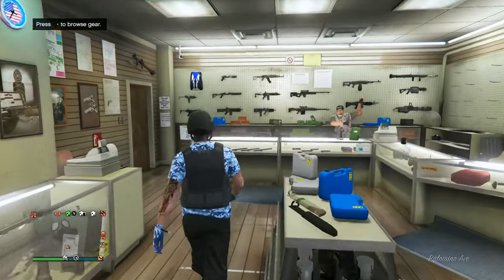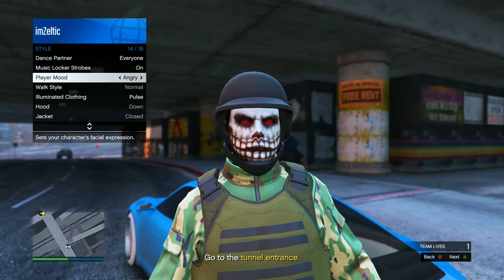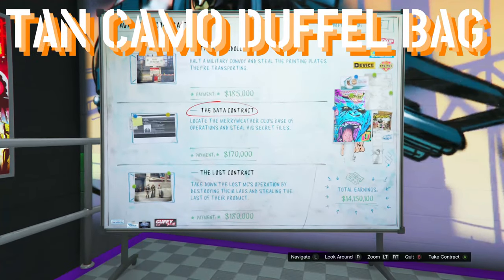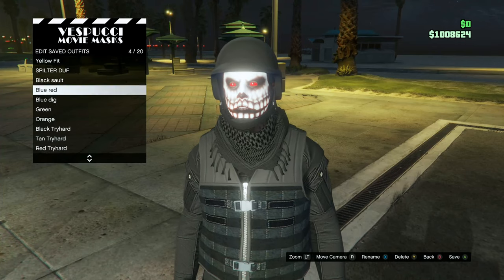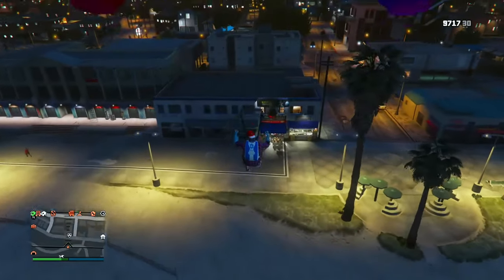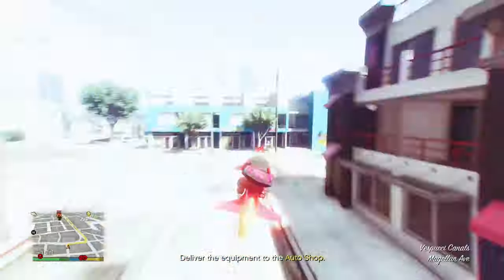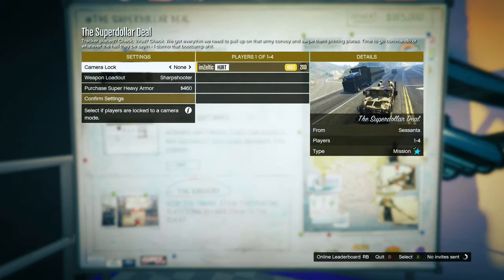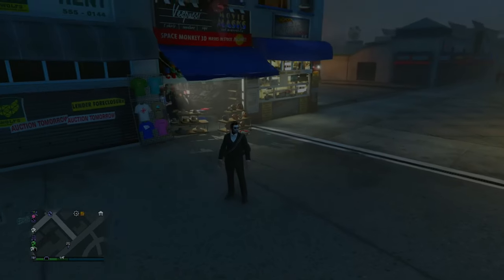How to get all of the AUTO SHOP DUFFEL BAGS in GTA Online (Red, Blue, Green, Yellow, and More)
Like to help me out.
Comment if you have any questions about my videos.

0:00 Intro
0:18 Blue Digital Duffel Bag - The Bank Contract
1:48 Green Camo Duffel Bag - The Agency Deal
3:29 Tan Camo Duffel Bag - The Data Contract
4:55 Blue & Red Duffel Bag - The ECU Job
6:15 Red Duffel Bag - The Lost Contract
8:08 Yellow Camo Duffel Bag - The Super Dollar Deal